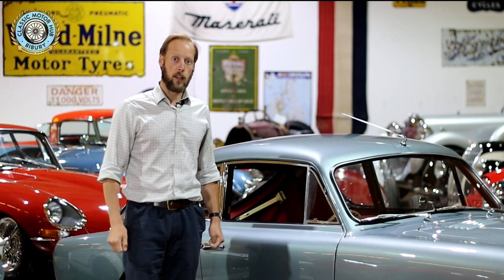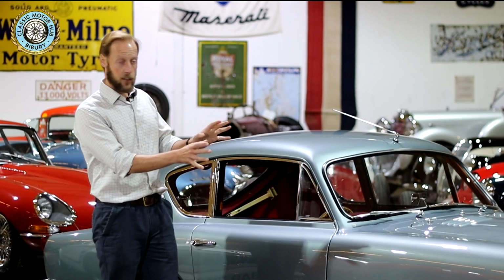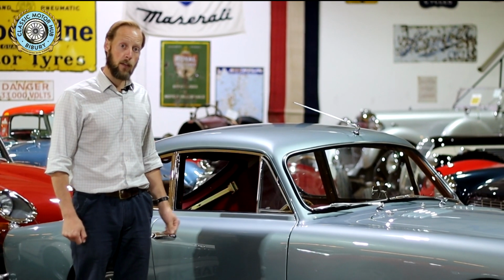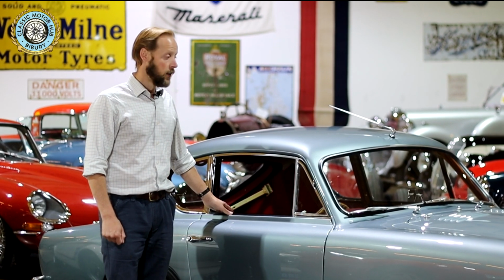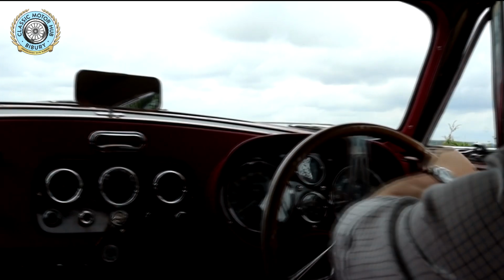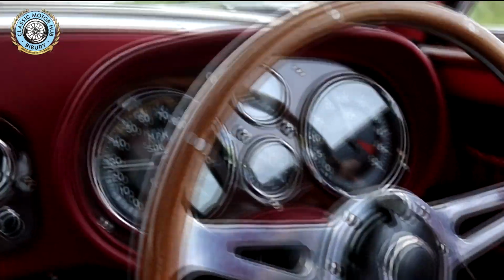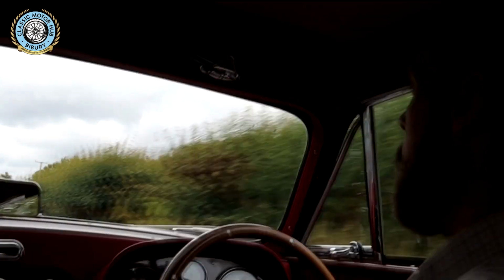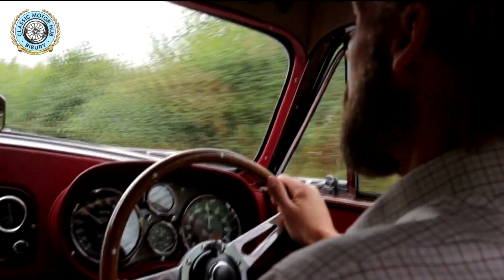1960 AC Aceca - Hub Drives @ The Classic Motor Hub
In this new video Sales Director Angus MacCurrach tells us about the elegant 1960 AC Aceca currently offered for sale at The Classic Motor Hub (July 2020), before taking it out for a drive around the country lanes that surround us.